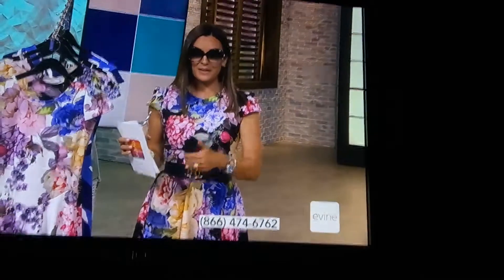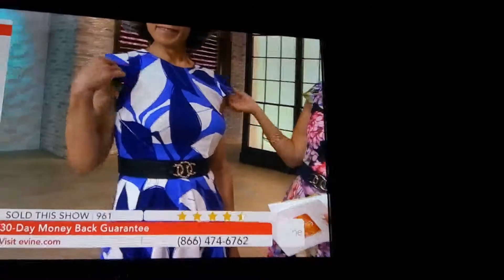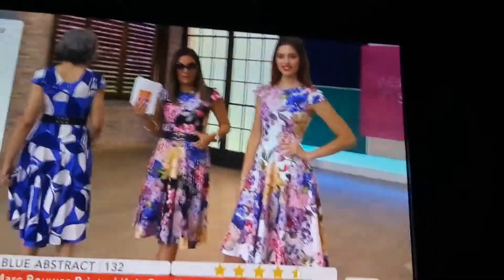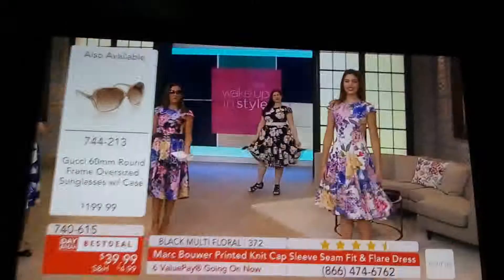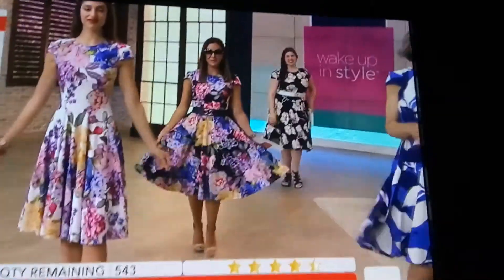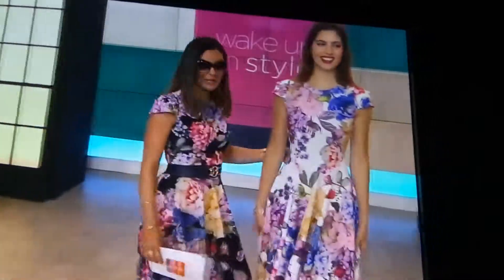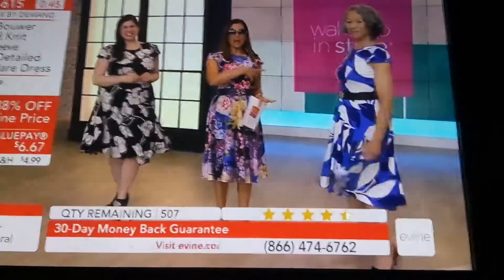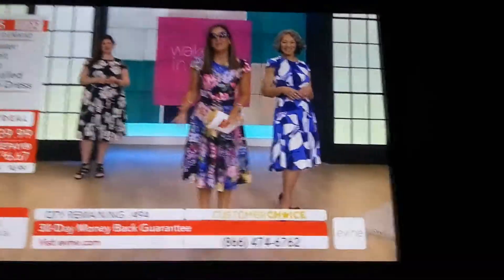Erin NewBurg Evine Live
Evine Live TV